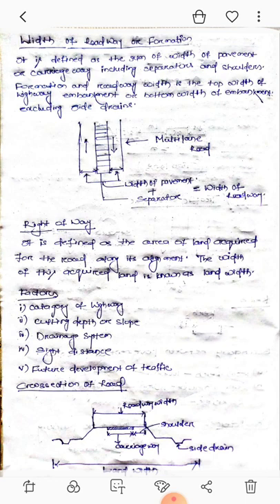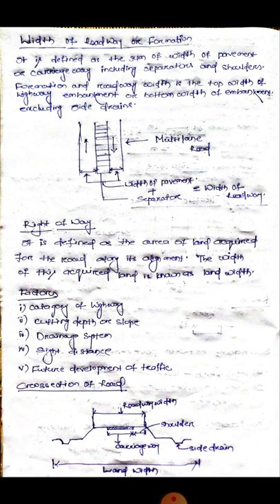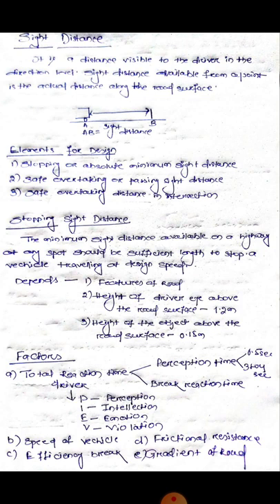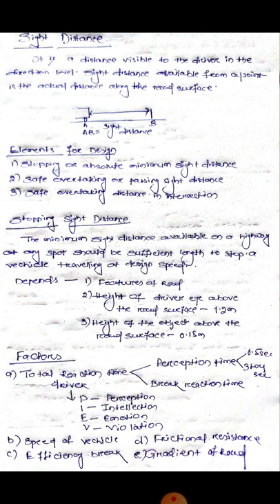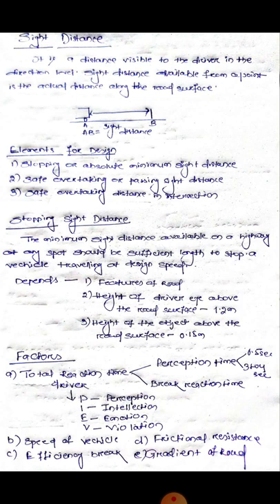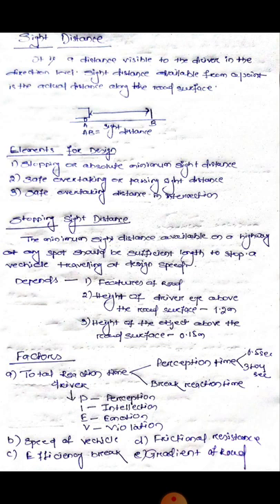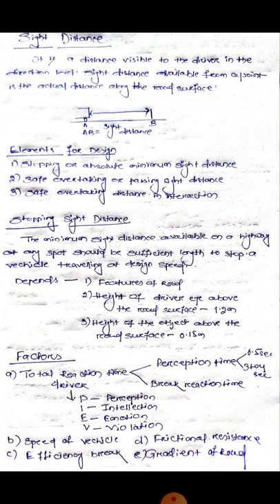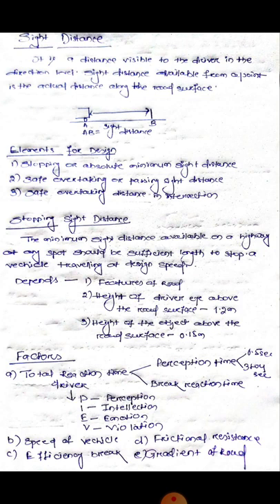GEOMETRIC DESIGN OF HIGHWAY 3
Video by Er. Surya Prasad Baral
Asst. Professor in Civil Engineering
IEM Jeypore